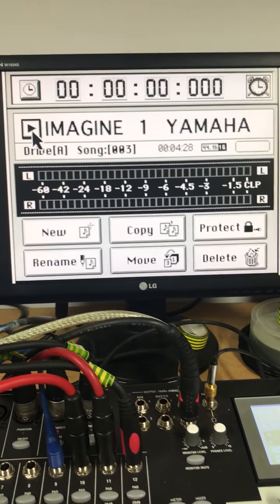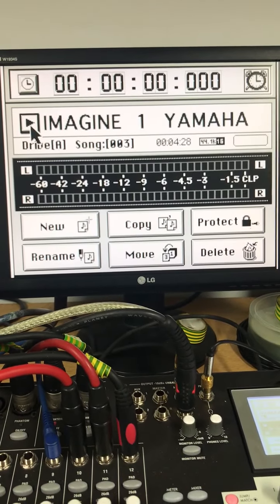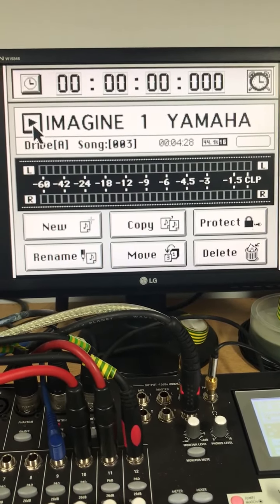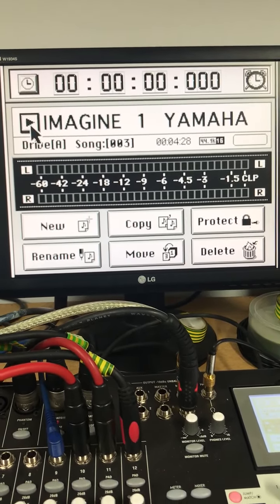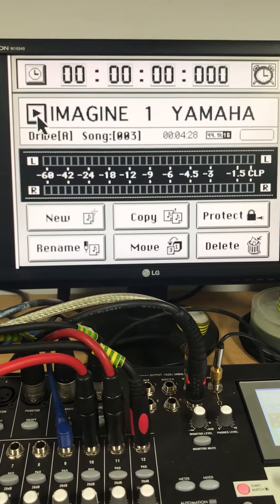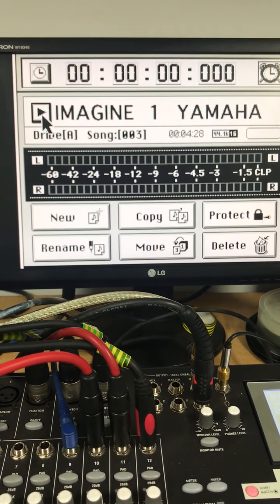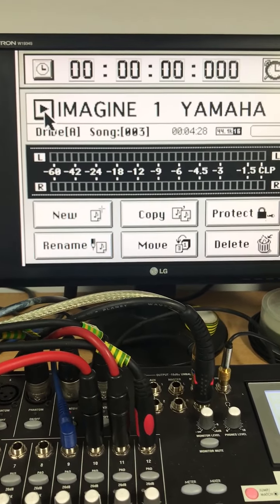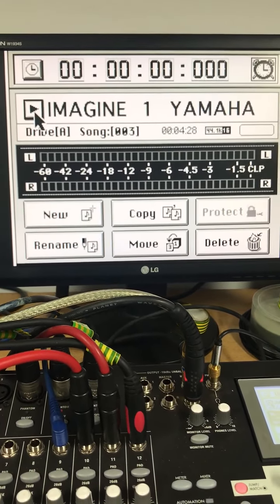DEMO COVER - Imagine (yamaha) by JOHN LENNON & YOKO ONO - IMG 9735 (update)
My third demo cover version of IMAGINE by John Lennon & Yoko Ono - recorded with a Yamaha P125 as I felt the Hammond piano sound did not come through as clear (DavidOBM)